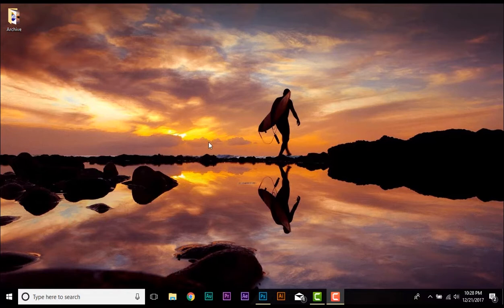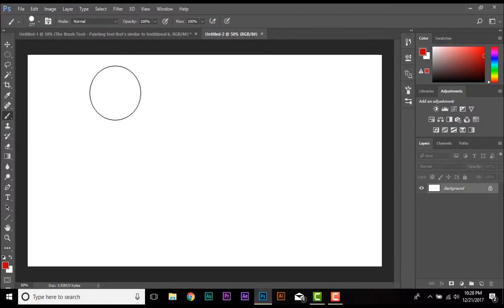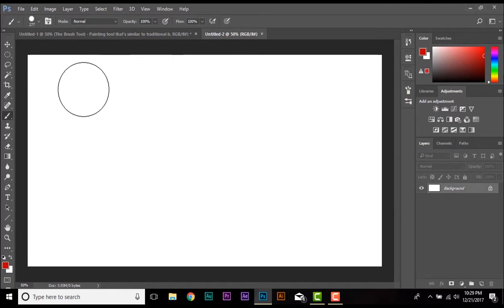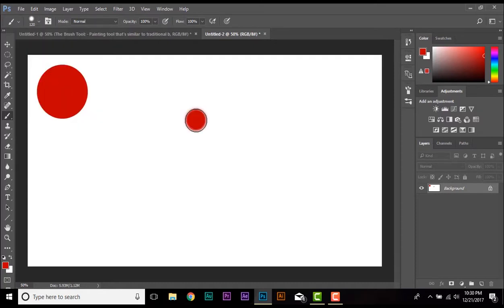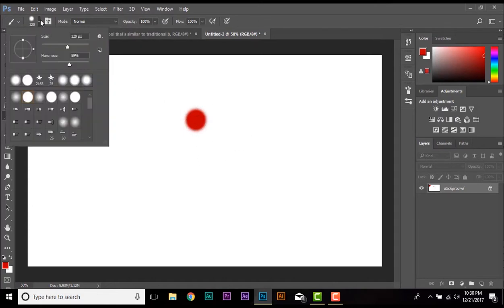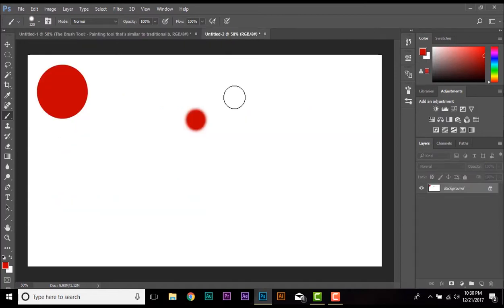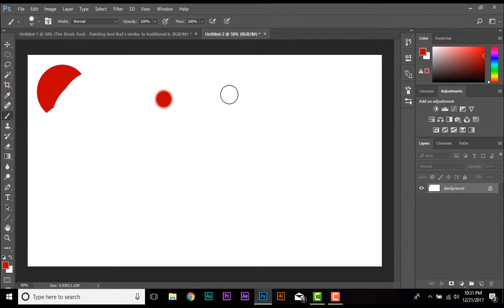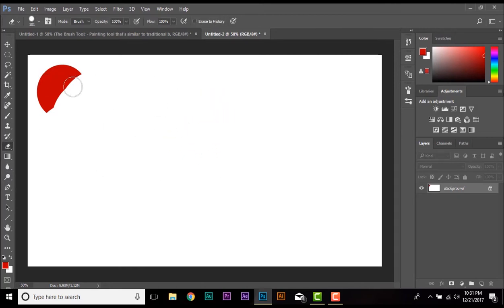Adobe Photoshop Tutorials: The Brush Tool Basics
Want to learn Adobe Photoshop to edit Photos and create compositions? Here's a series of tutorials to master photoshop. This video is about the brush tool. In this video, you'll learn the basics of brush tool and shortcuts to minimize the time it requires to fish the tasks.